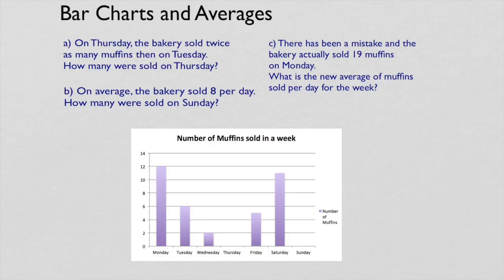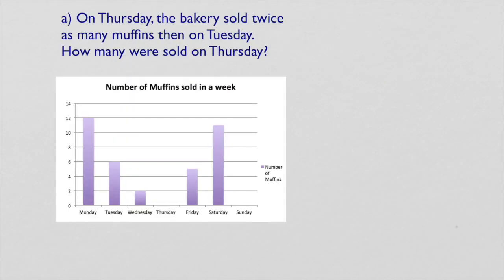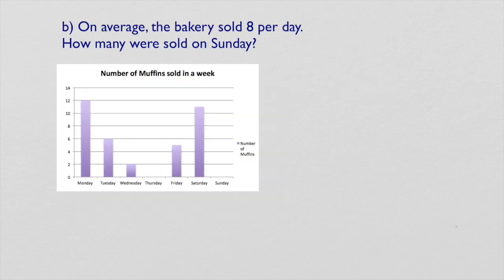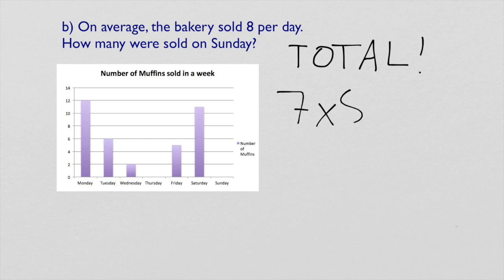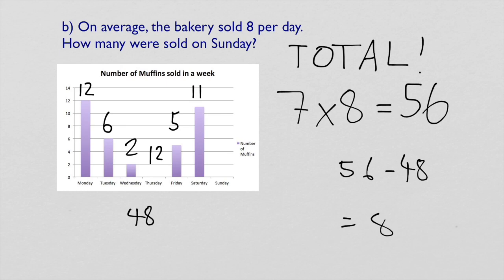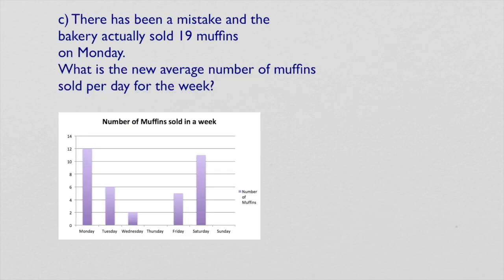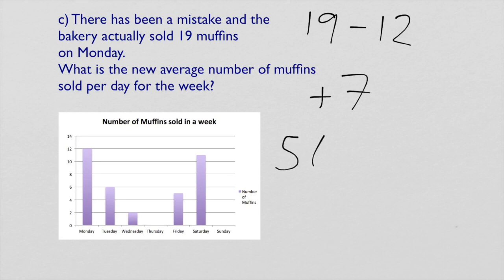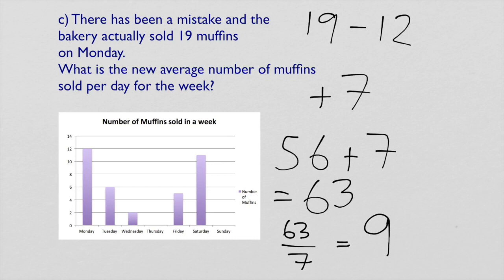11+ Maths: Bar Charts and Averages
" FREE OFFER FOR OCTOBER 2019